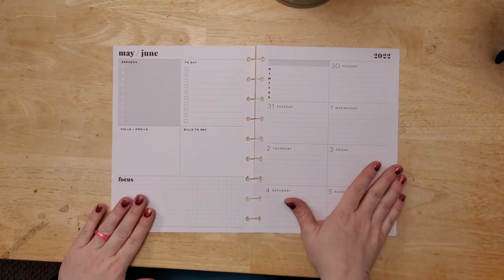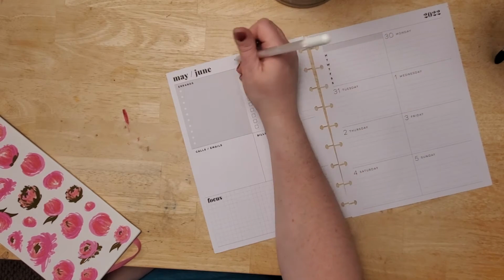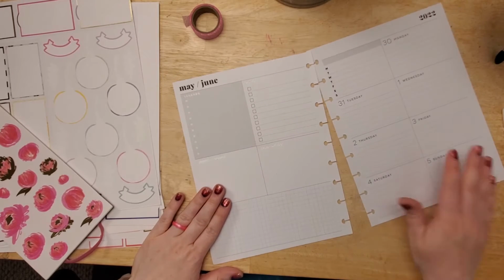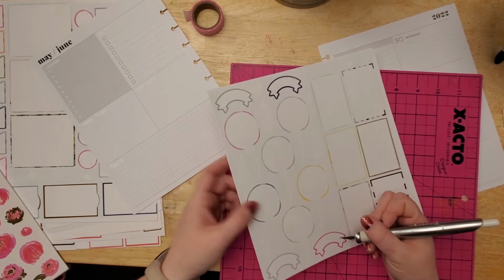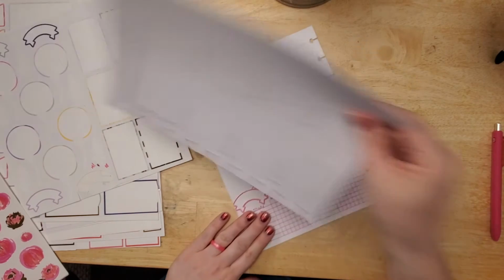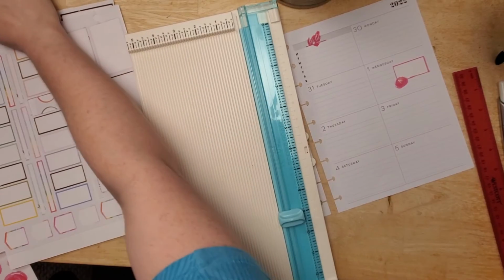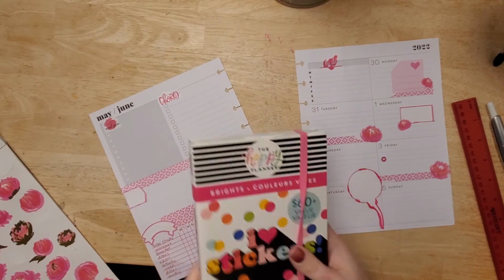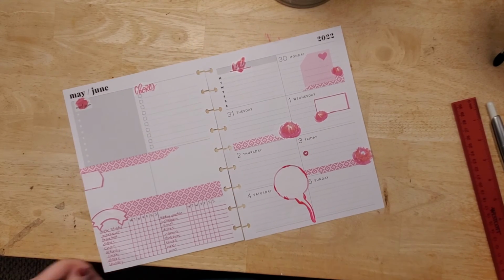dashboard layout; monochromatic plan with me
Plan with me in my classic happy planner (dashboard layout) in a monochromatic (pink) style.